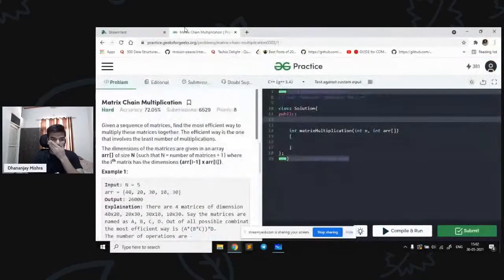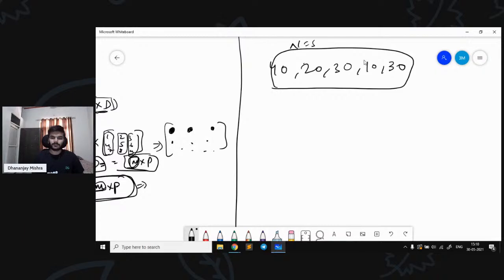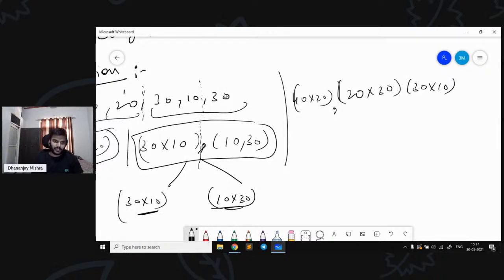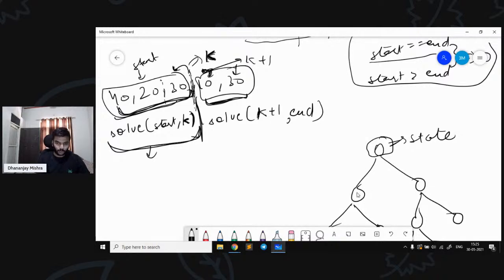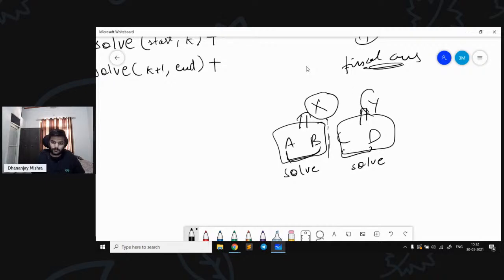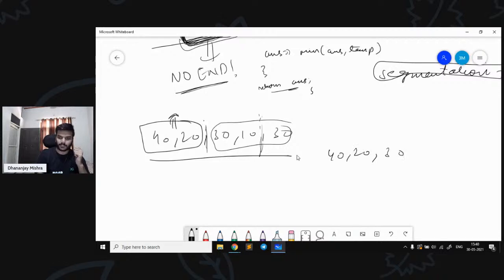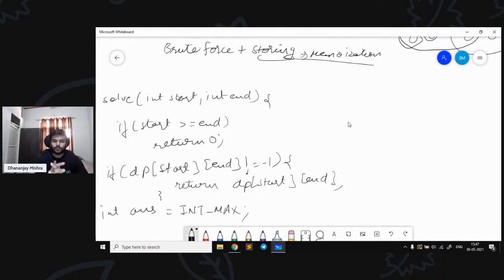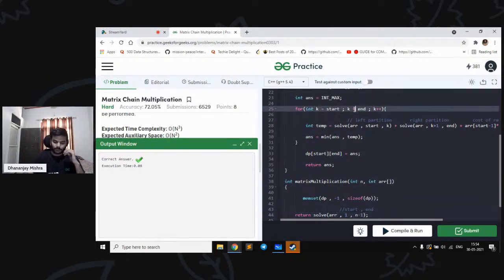Matrix Chain Multiplication | Problem Of The Day 29-05-21 | Dhananjay Mishra